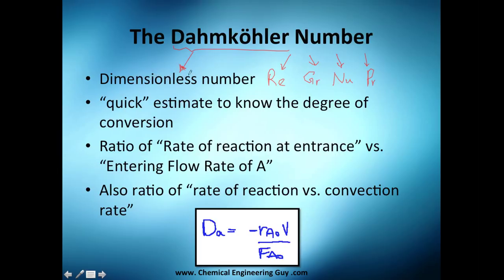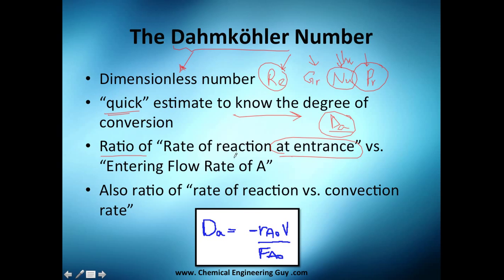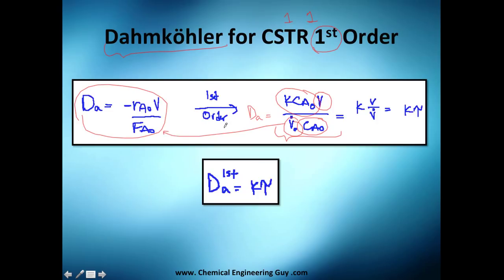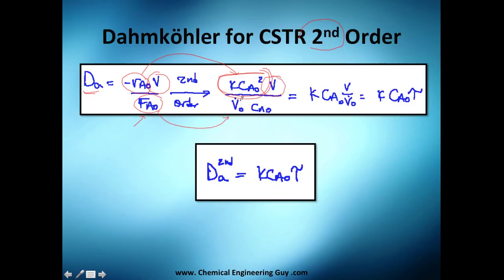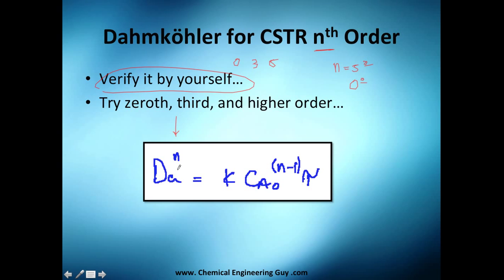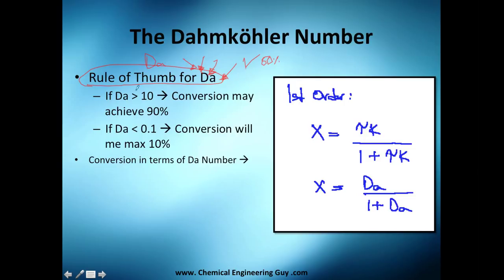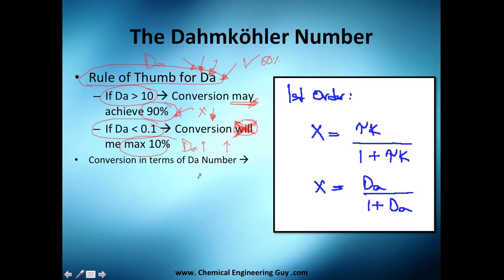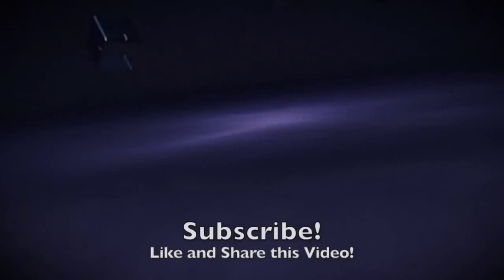Dahmkohler Number and CSTR // Reactor Engineering - Class 68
The Dahmkohler Number, its importance and meaning in Reactor Design and how can we apply it to the CSTR for 1st and 2nd order reactions.